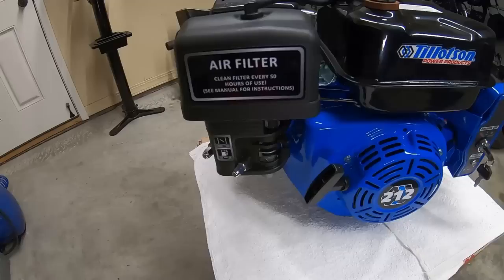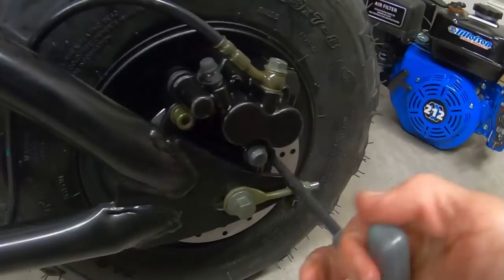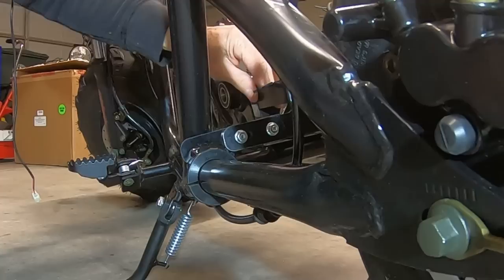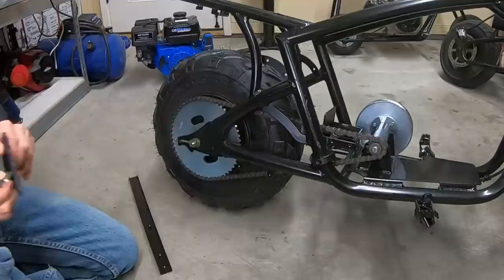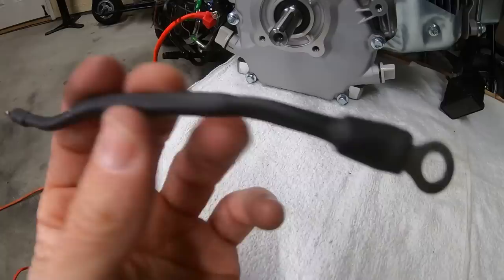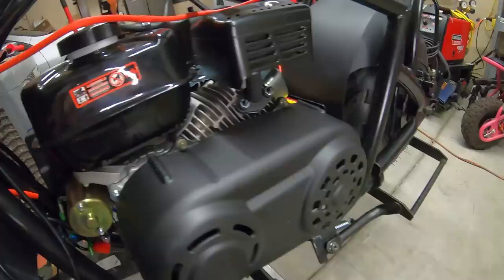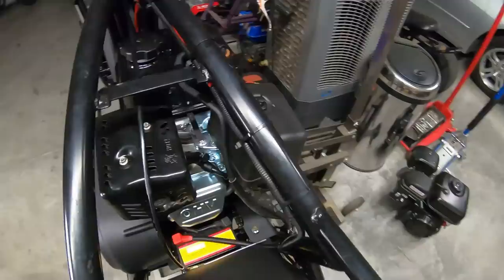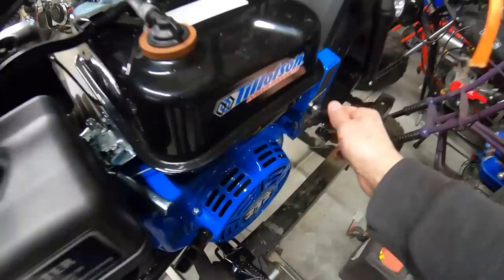I built my wife a GoPowerSports Mega Moto 212 electric start minibike.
Built a Mega Moto 212 minibike with an Electric start Tillotson 212E engine from GoPowerSports. Did a road test.

Parts used -